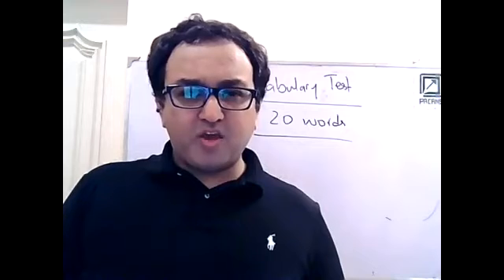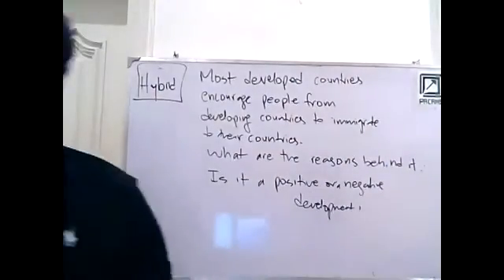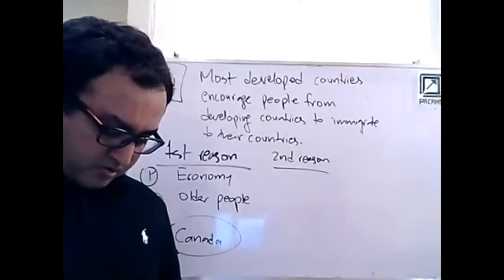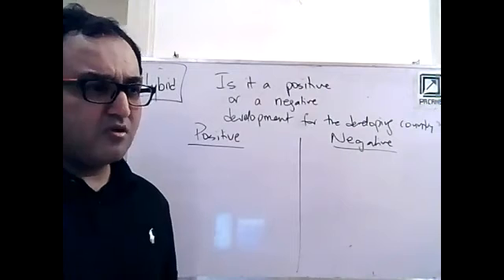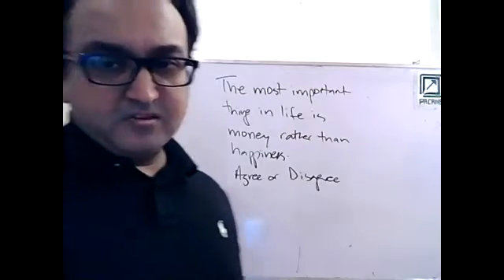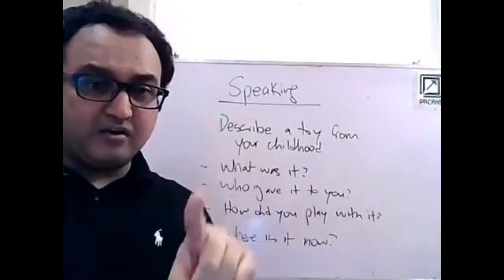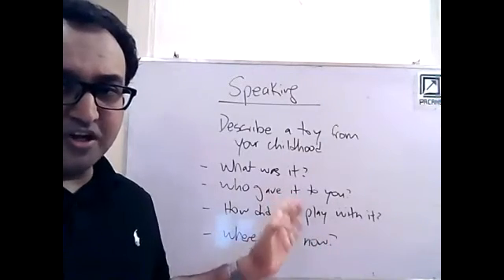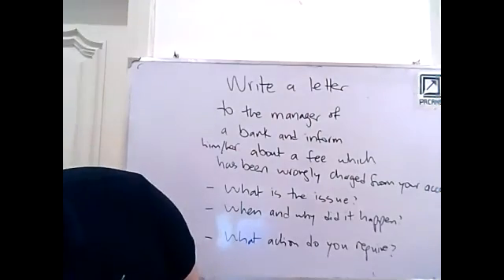20 most important words for IELTS in Urdu and Hindi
Pacans has online presence in 100 countries in the world.